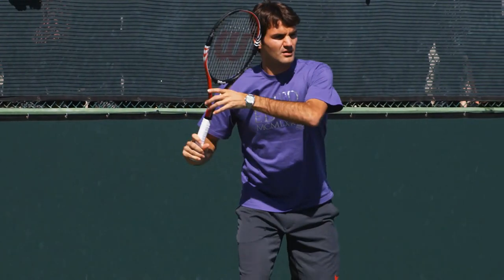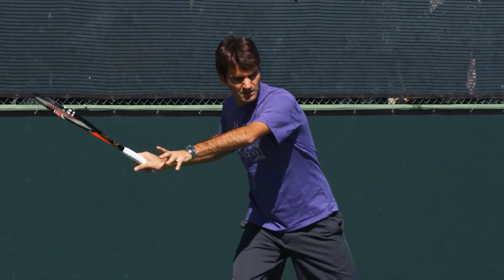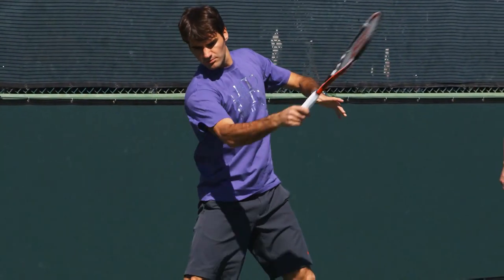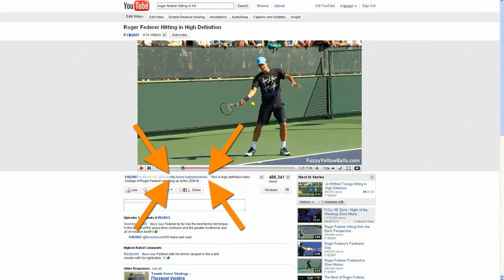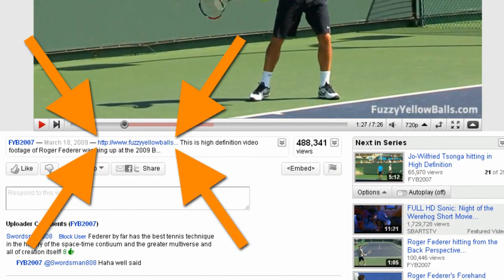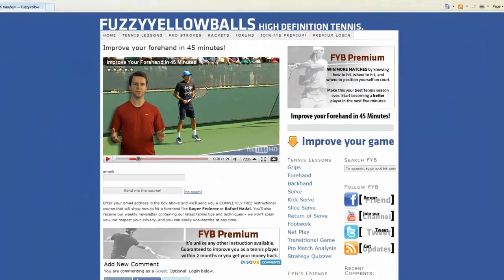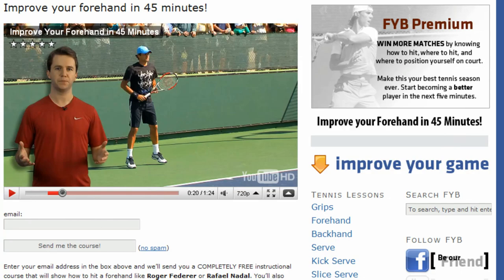Nikolay Davydenko warming up in slow motion HD-- Indian Wells Pt. 06